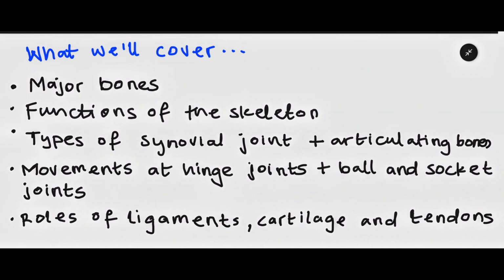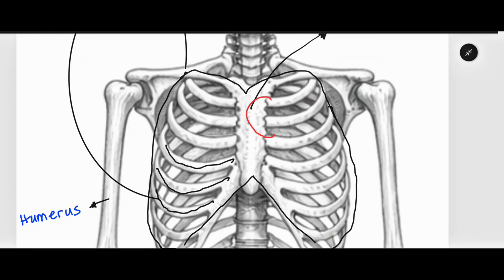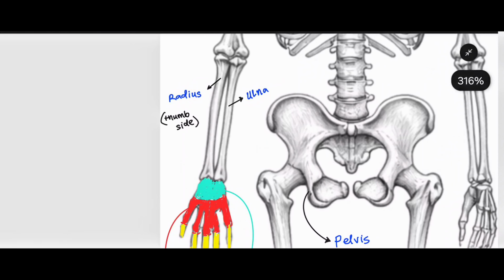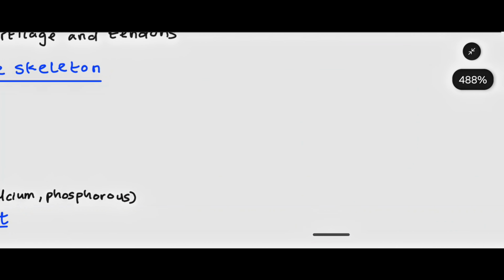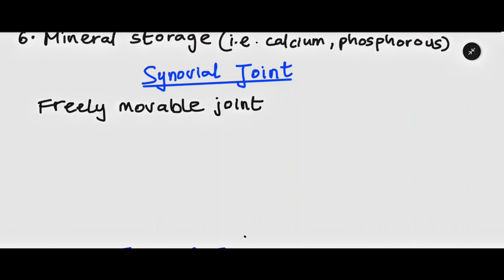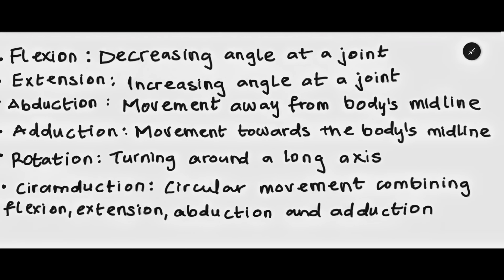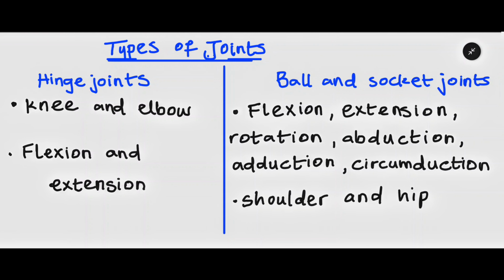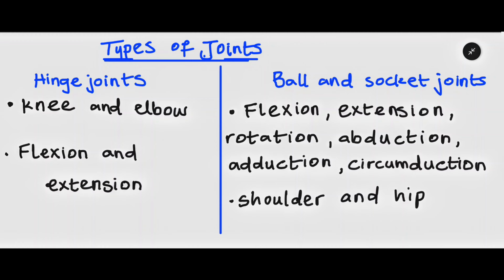Structure and Function of the Skeletal System (OCR GCSE PE) | Super PE Online